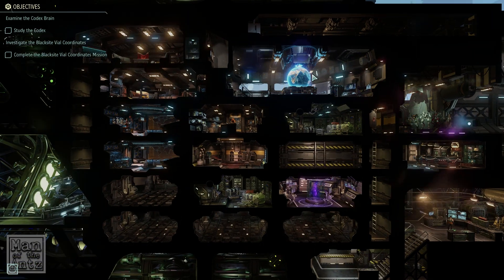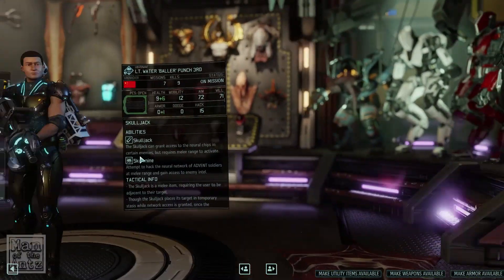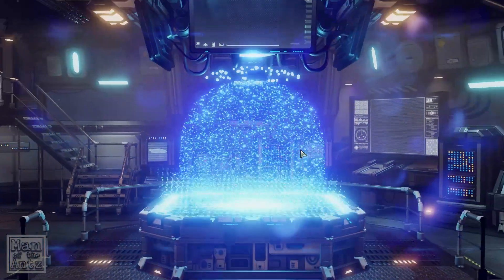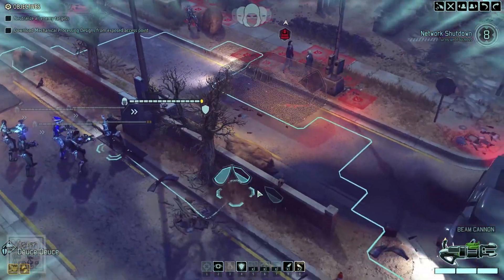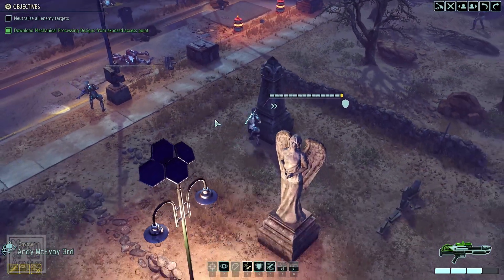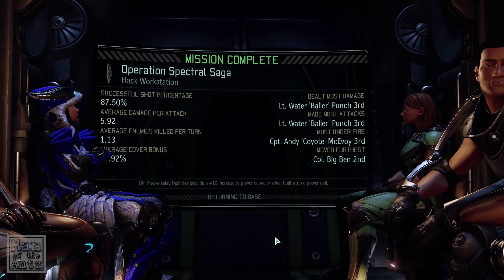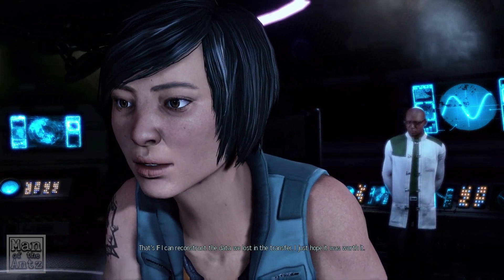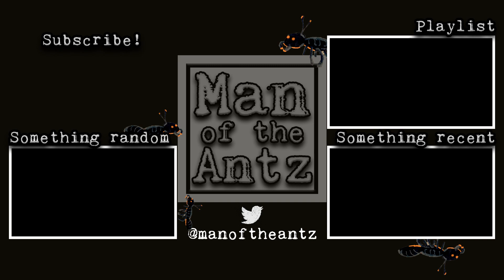Testing our fancy new armour in the field | XCOM 2 - Part 37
We finally don our Serpent and RAGE suits that we crafted from the bodies of the fallen Viper and Bezerker rulers and take them out on a jolly to test them out.

Many thanks to Future 101 for donating towards XCOM 2!

You can find the playlist for the XCOM 2 series

If you think you might enjoy XCOM 2 you can find it